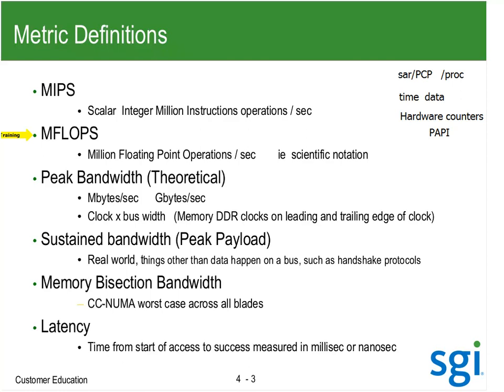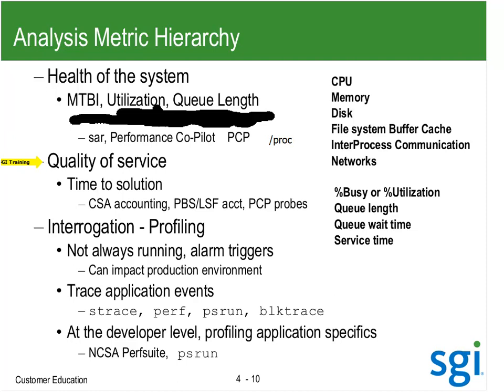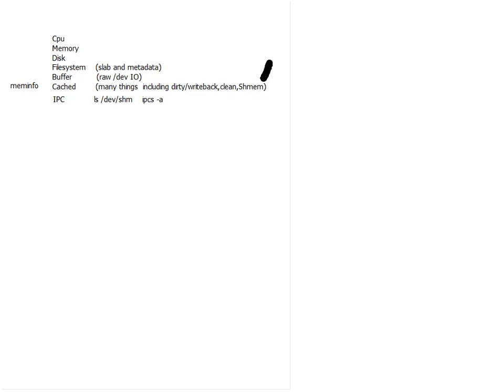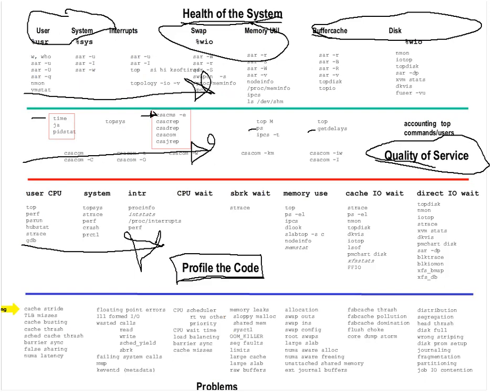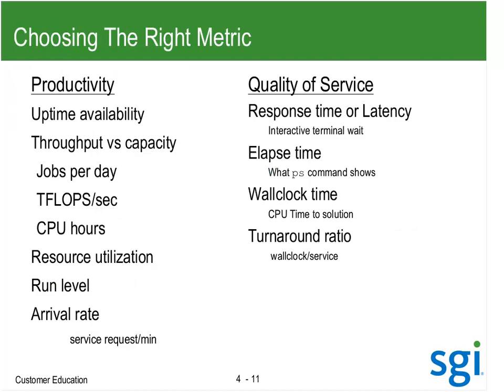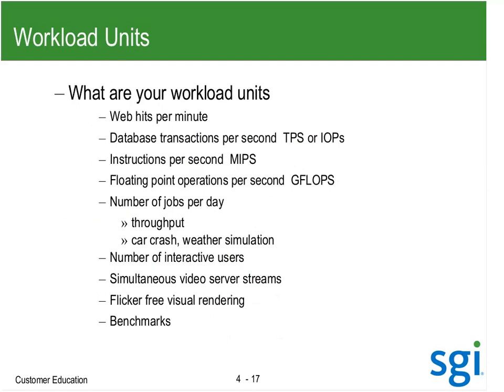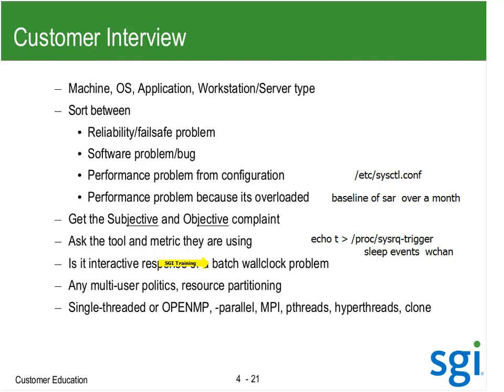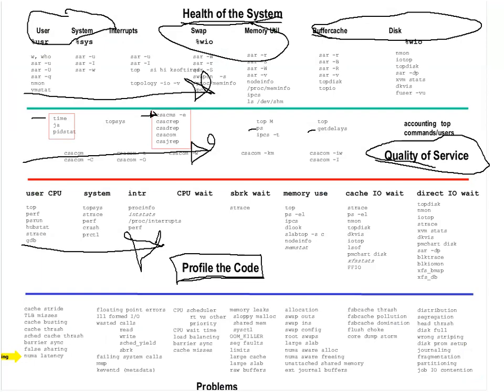04 Linux Establish Metrics Lecture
List some common performance metrics
Explain the levels of metric hierarchy
Explain the availability metrics
Identify the server type
List some common quality of service metrics
List 5 common benchmarks
Summarize what to ask in a customer interview
Summarize common customer expectations